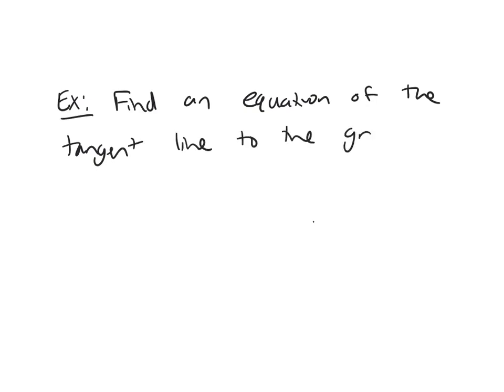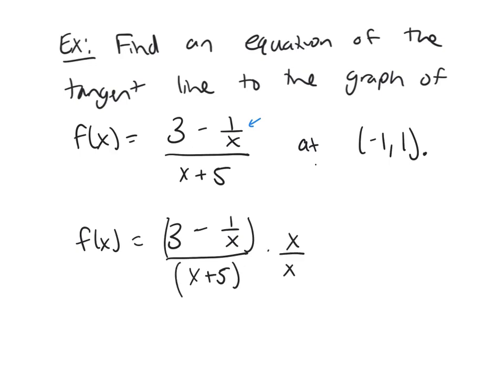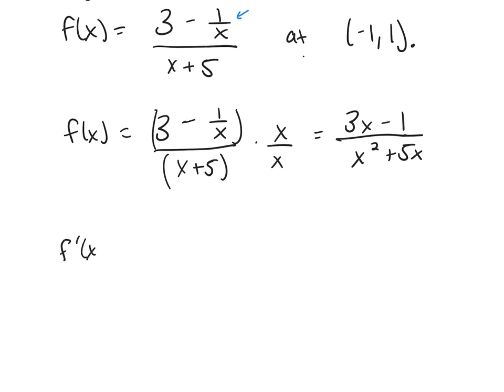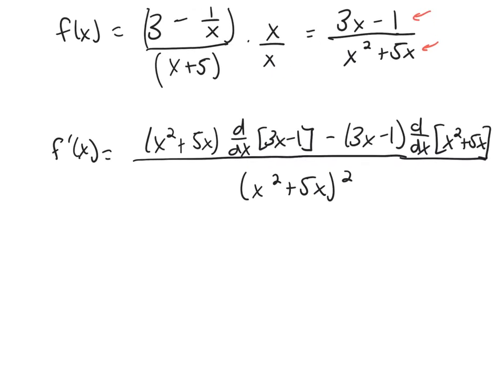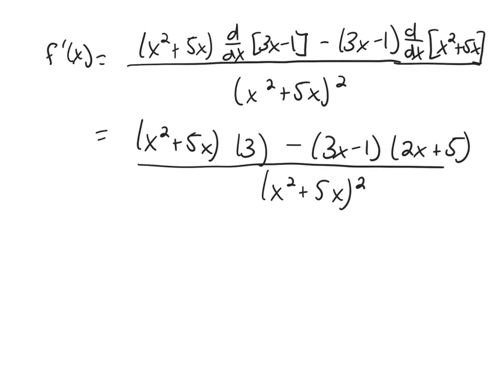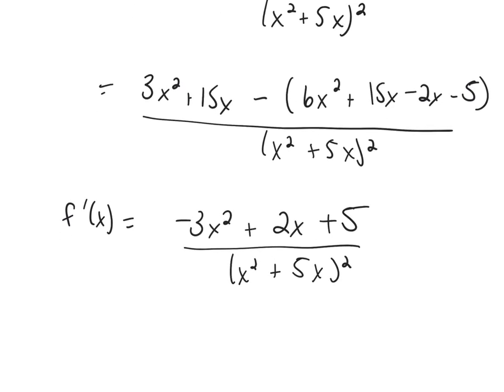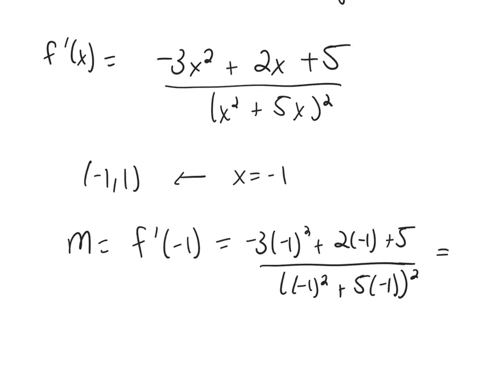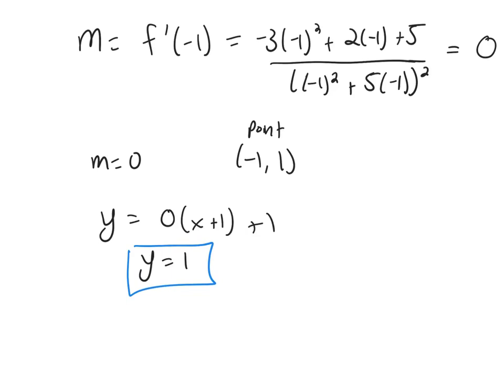Equation of Tangent Line with Quotient Rule